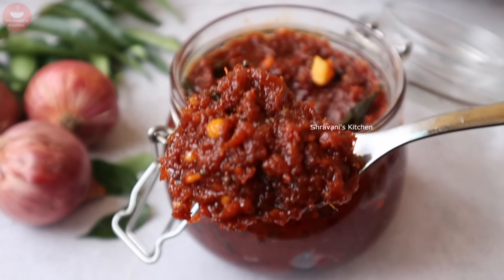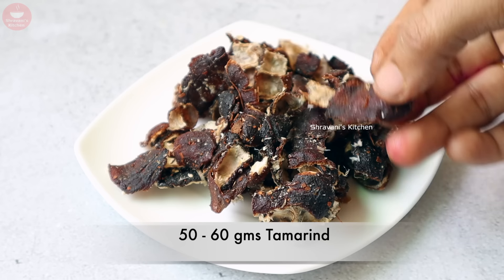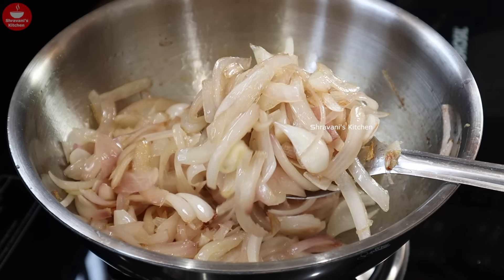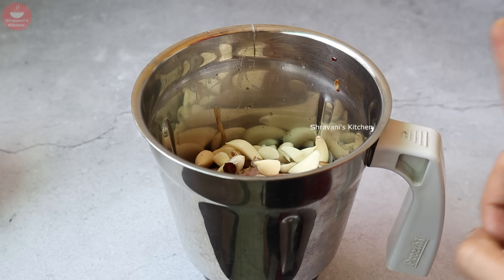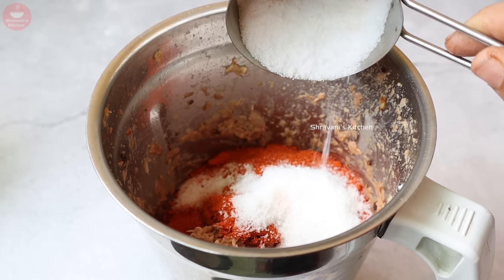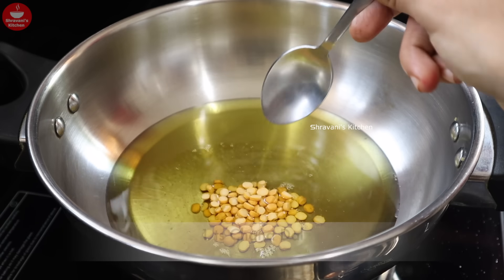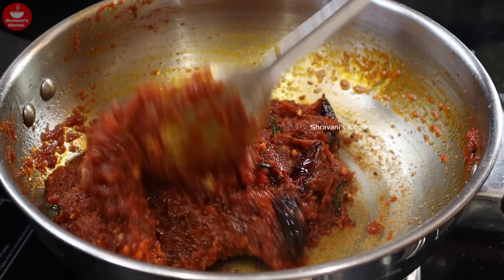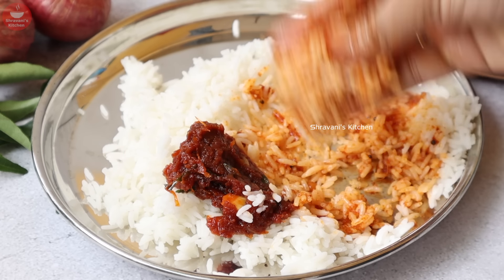ఉల్లిపాయ నిల్వ పచ్చడి👉 నోటికి రుచిగా పక్కా కొలతలతో ఇలా చేయండి😋 Onion Pachadi Recipe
Hi Friends ...

ఉల్లిపాయ నిల్వ పచ్చడి👉 నోటికి రుచిగా పక్కా కొలతలతో ఇలా చేయండి😋Onion Pachadi Recipe | Ulli Pachadi | Ullipaya Pachadi | Onion Pickle | Onion Recipes | Ulli pachadi

appreciate your feedback on my videos.